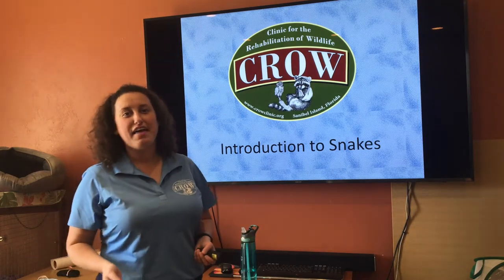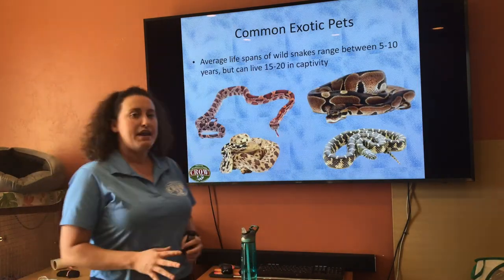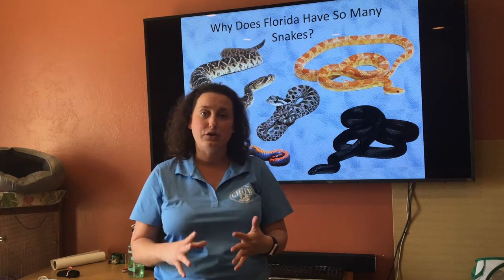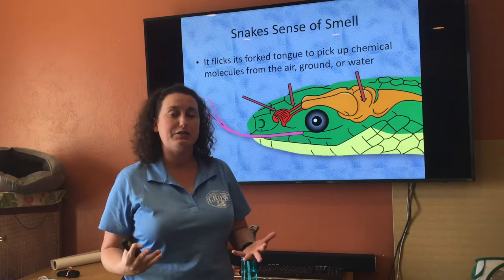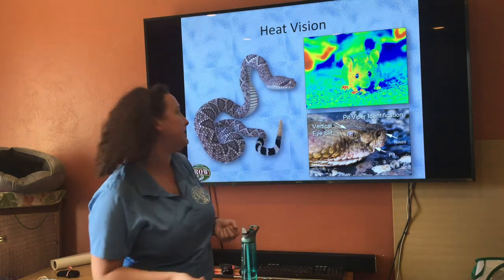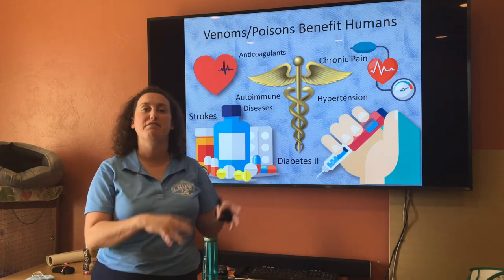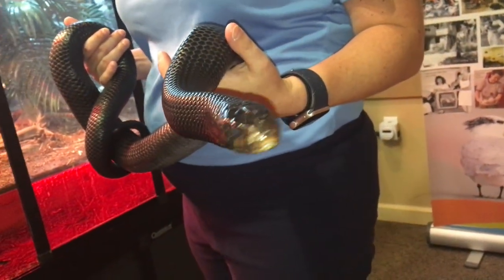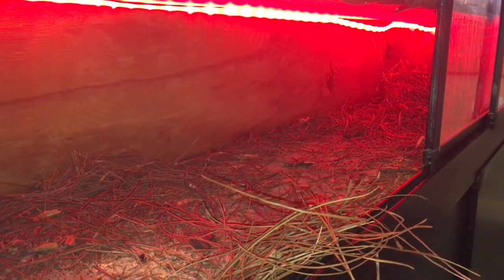Wildlife Wednesday - Ep.7: Snakes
Slllither on up for WildlifeWednesday! This week, Education & Outreach Manager Rachel R. is sharing great information about Snakes to help you understand the legless reptiles who happen to be one of her favorite animals!

Watch new episodes of Wildlife Wednesday every Wednesday at 2pm on CROW's Facebook, Instagram & Youtube Channel!